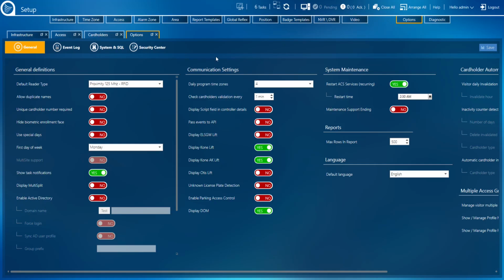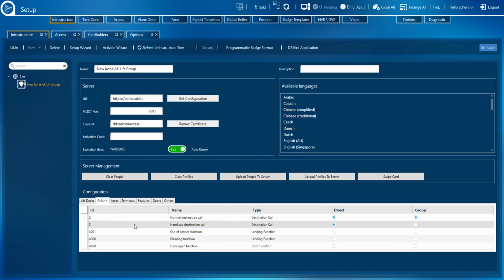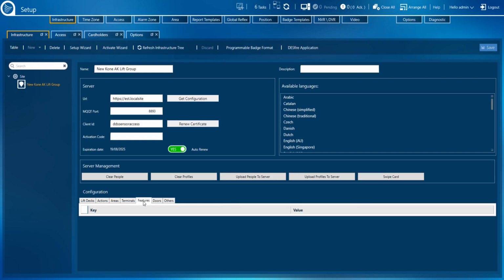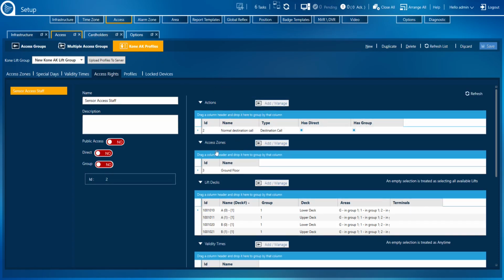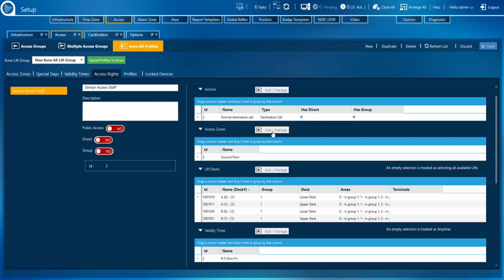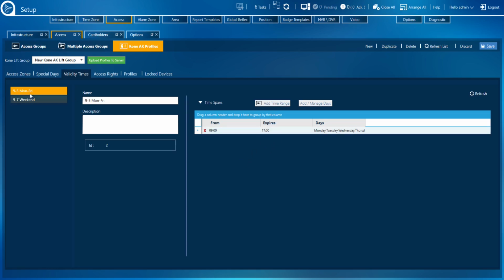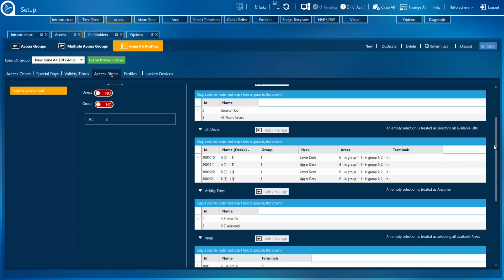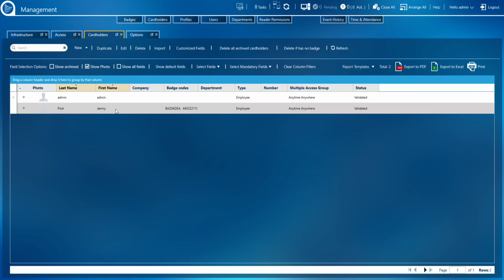Kone AK Integration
Overview of the KONE AK integration with GP10